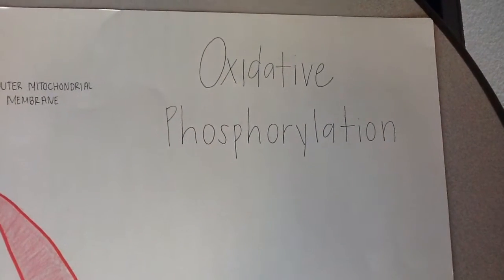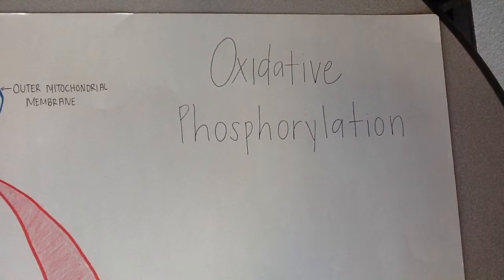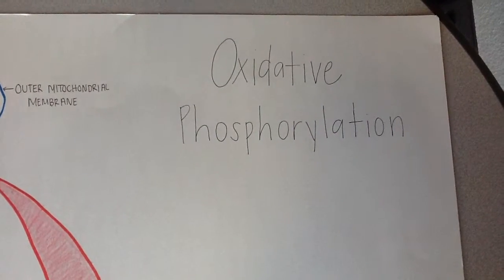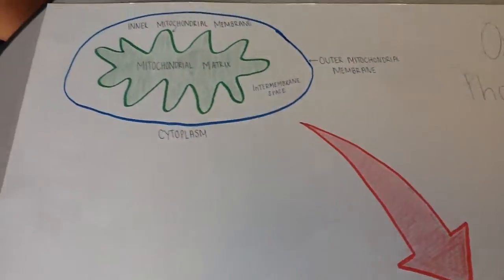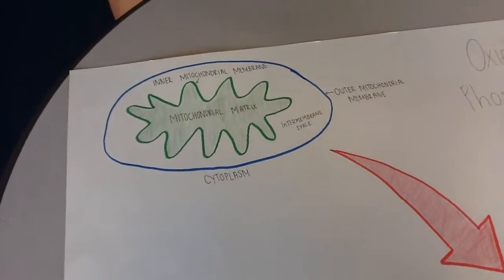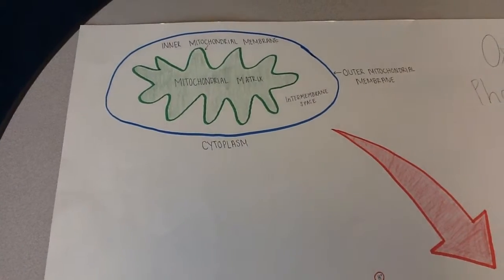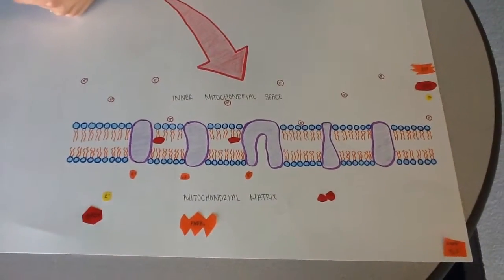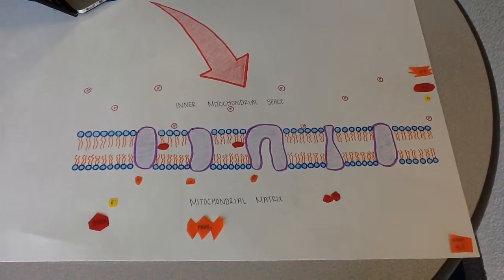Oxidative Phosphorylation by Caitlyn Bell